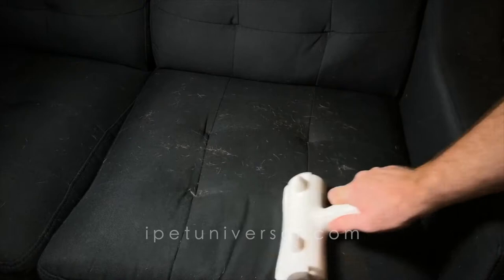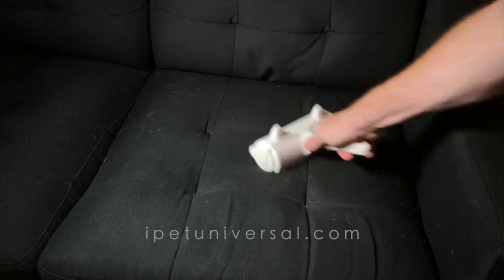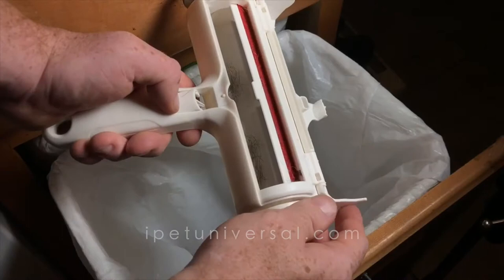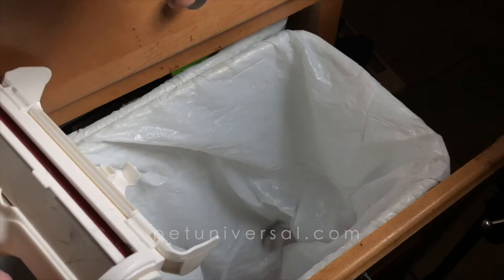iPet Roller™ Review - Presa Canario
iPet Roller™ - #1 Rated Pet Hair Remover 2019.

✔ Orders Processed Within 24 Hours
✔ 2-5 Days Shipping Available For US Orders

Benefits of the iPet Roller™:
By simply moving the roller back and forth, you immediately track and pick up cat hair and dog hair embedded deeply in sofas, couches, beds, carpets, blankets, comforters and more.

✔ Works on rugs and most fabric: couches, beds, comforters, blankets, car seats and more!
✔ Reusable: No need for sticky tapes or adhesive paper. The roller can be reused and lasts for a long time!
✔ Easy To Use: Simply use short back and forth strokes with the roller to capture all pet hair and lint into the dust receptacle.
✔ Easy To Clean: Simply remove hair from the dust receptacle.
✔ Eco-Friendly: No Batteries or Power source required, perfect for traveling!